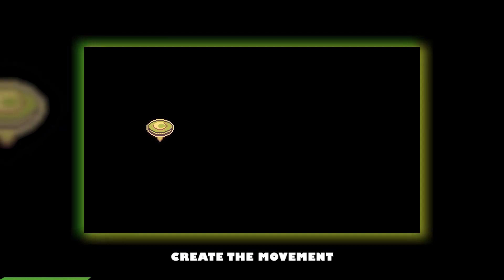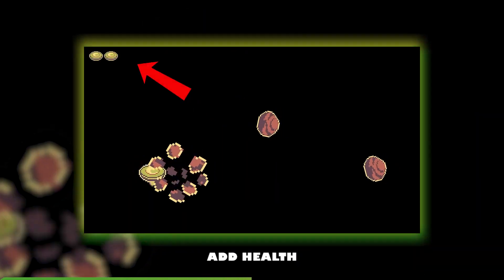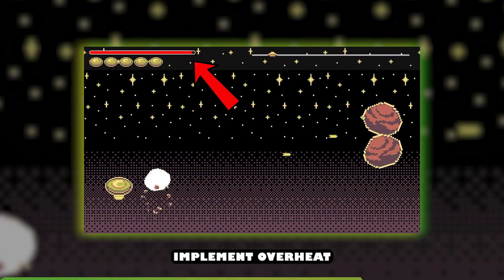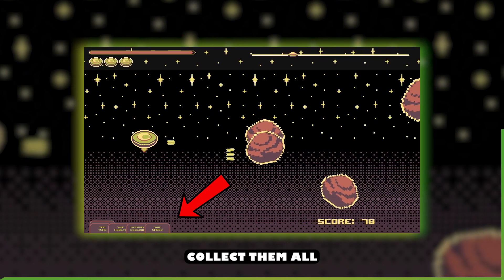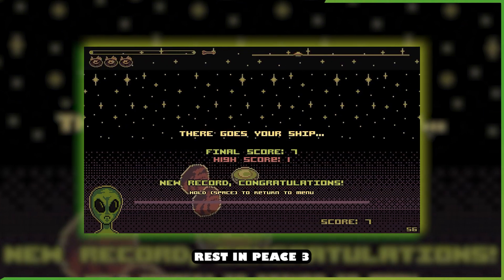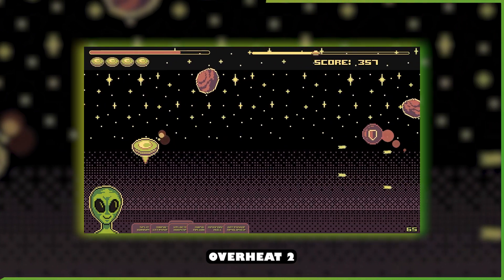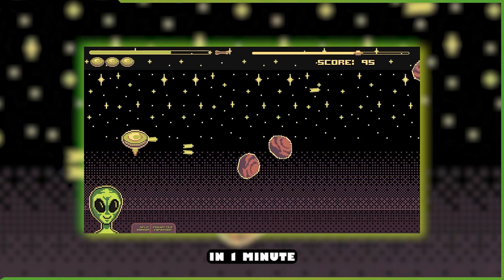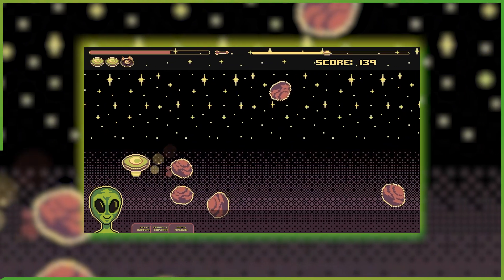Space Shooter from Scratch in One Minute (Python/Pygame)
I created a(nother) SPACE SHOOTER from scratch in Python/Pygame. Focusing on nice visuals, cool upgrades and immersive gameplay.

×oOo× 👽SOCIALS👽 ×oOo×

×oOo× 🎞TIMESTAMPS🎞 ×oOo×

For a 1 min vid? Naaah

×oOo× 💿MUSIC📀 ×oOo×

Yo, check out this fella, I got this awesome music track from them!
♪ Star Striker (Prod. by @CodyOQuinn)

×oOo× ✨TAGS✨ ×oOo×